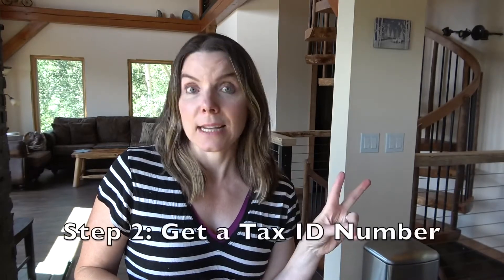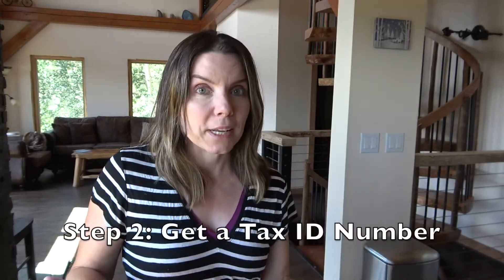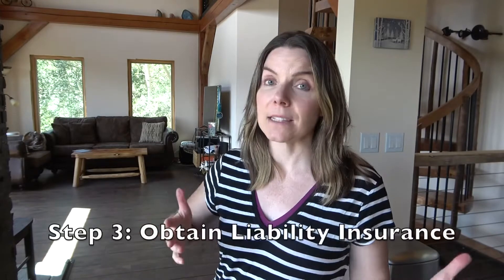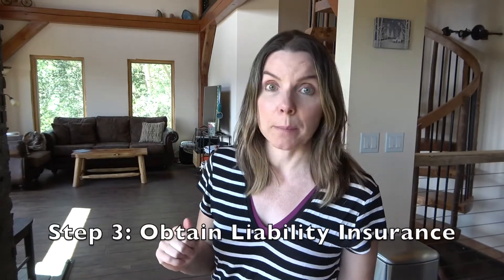How to Start Contracting with Insurance in Your Nutrition Practice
It can seem like a complicated process, but taking insurance in your nutrition private practice is completely do-able and not impossible to figure out. There are quite a few steps. This video goes over the 5 basic steps you need in order to begin the process of contracting with insurance and getting in network, becoming an in-network provider.